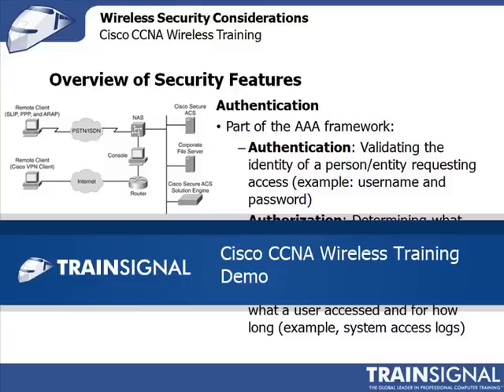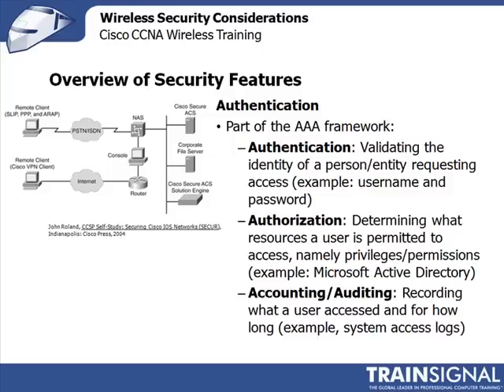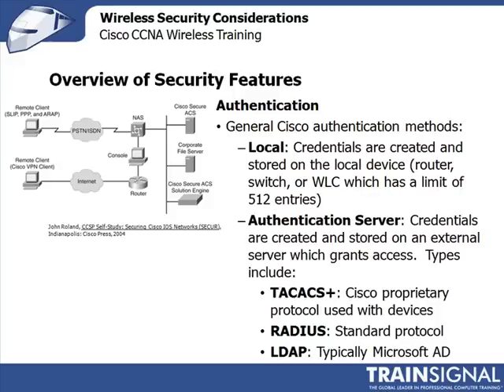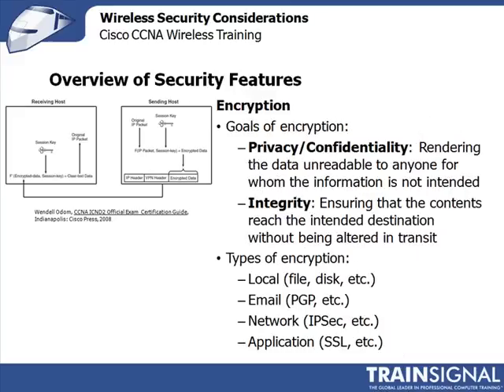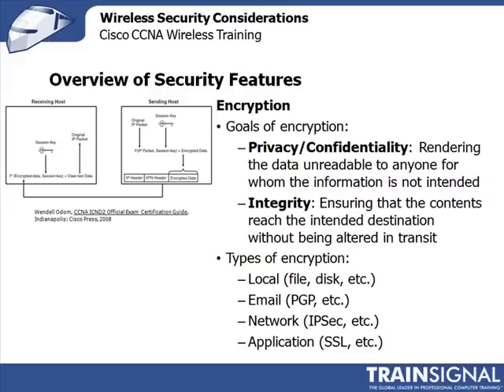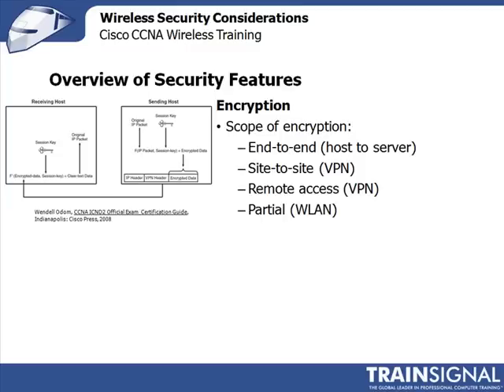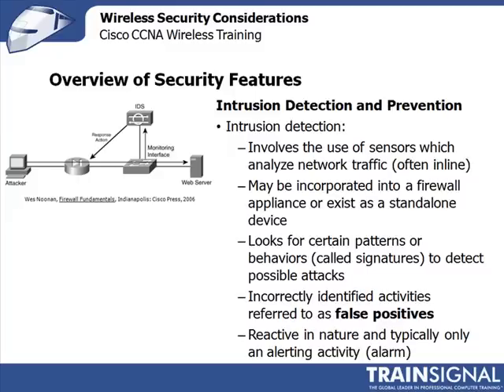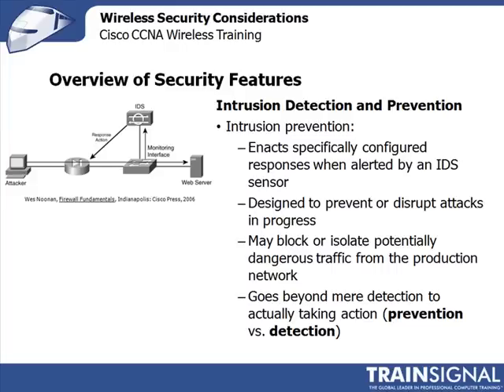CCNA Wireless - Authentication, Authorization, and Auditing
In this sample from Pluralsight's CCNA Wireless course, Joe Rinehart will show you some of the more important aspects of Security within a network, such as AAA, or Authentication, Authorization, and Auditing.

In this sample from Pluralsight's CCNA Wireless course, Joe Rinehart explains that understanding redundancy in networks is vital and helps eliminate single points of failure in a wireless network.